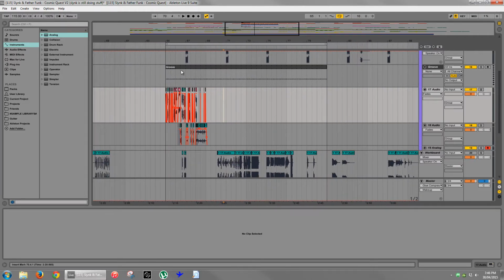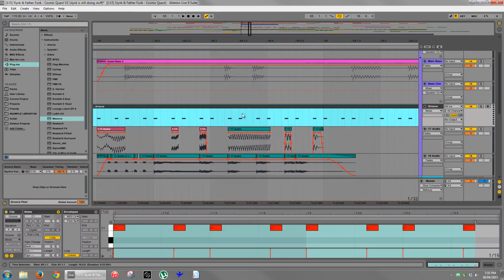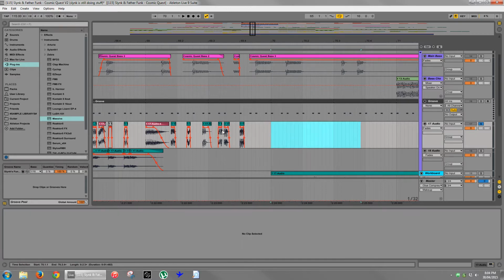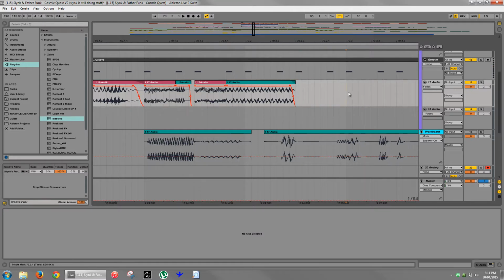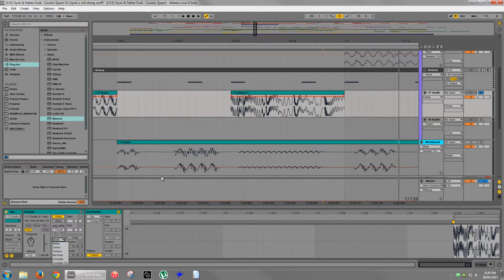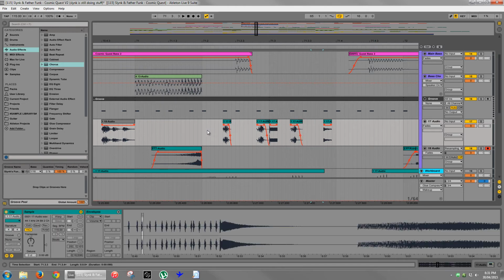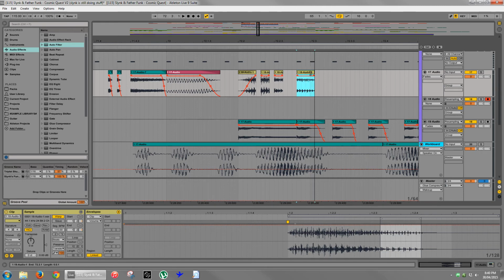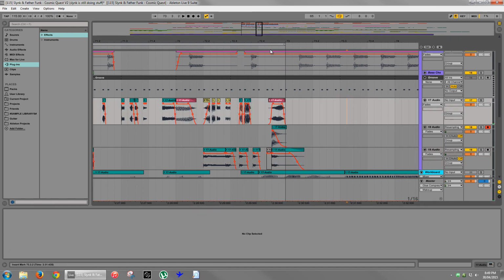Slynk Studio Sessions S01-E01: Cosmic Quest Collab w/ Father Funk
Welcome to my new tutorial series where we write a song together!

Today we've jumped right into the middle of the writing process and I'm working on arranging some bouncy glitch style bass hits.

Next episode we'll continue right where we left off and we'll finish the whole song together :)